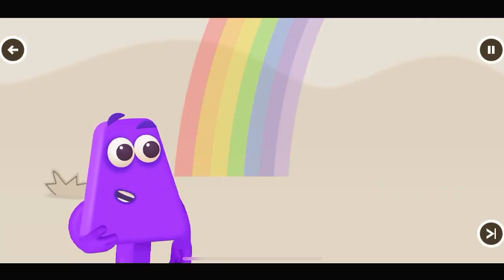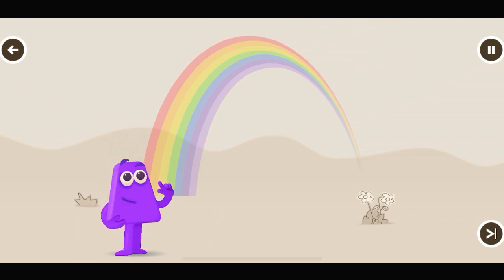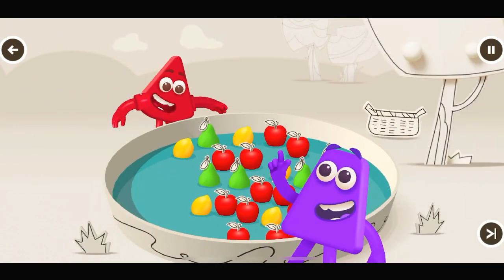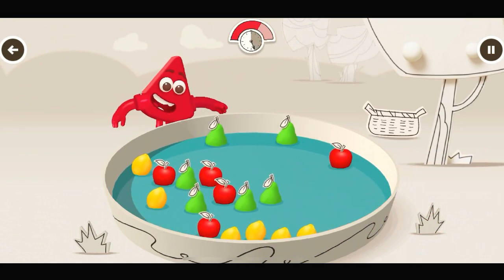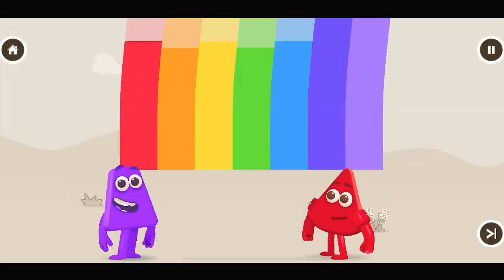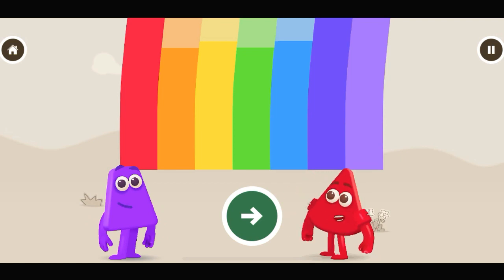Colourblocks Red Colour the Rainbow Retro Gaming